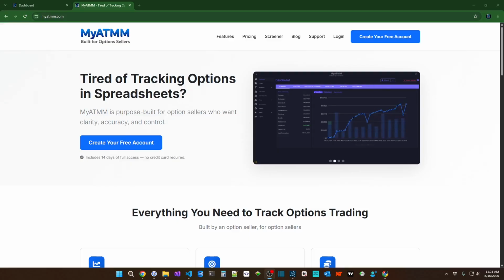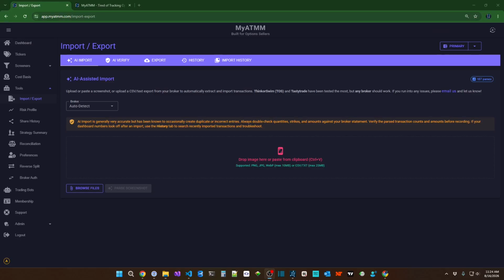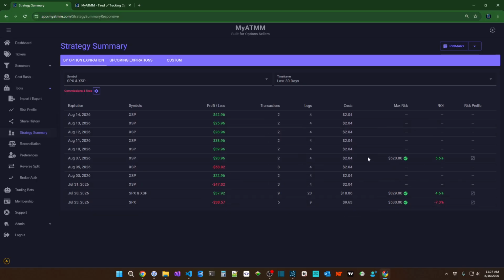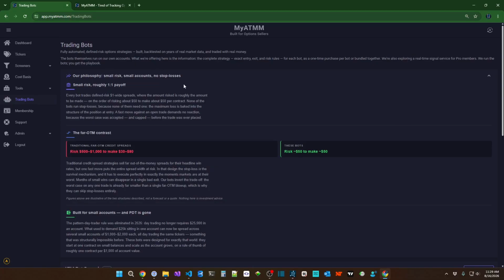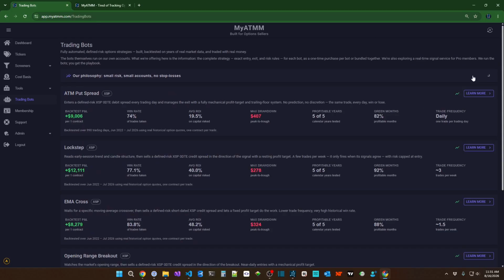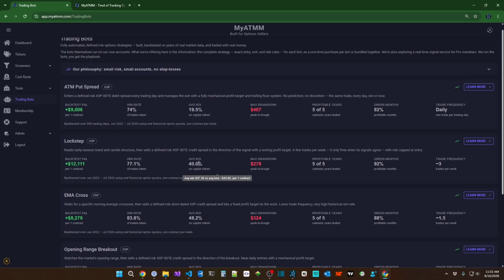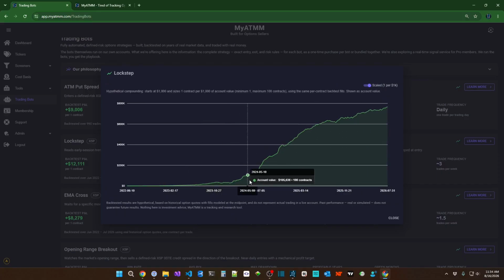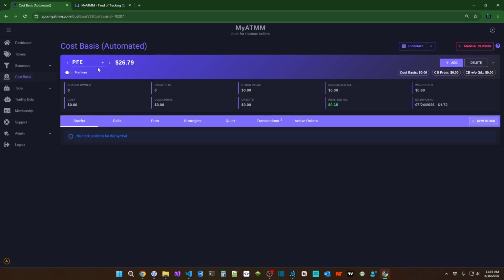0DTE Options Trading Bot for Small Accounts | 77% Win Rate, 4-Year Backtest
0DTE Options Trading Bot for Small Accounts | 77% Win Rate, 4-Year Backtest

A first look at the new Trading Bots section in MyATMM, featuring the Lockstep bot — an XSP 0DTE credit spread strategy backtested over four years of real historical option quotes. Plus the full weekly workflow for tracking the bot's transactions: exporting from ThinkorSwim and using the AI import to parse, dedupe, and review everything in MyATMM.

MyATMM is a web application for tracking your covered calls, cash-secured puts, and wheel strategy options trades.

TIMESTAMPS:
0:00 - Introduction
0:50 - Exporting bot transactions from ThinkorSwim
1:54 - AI Import: drag, drop, and parse
2:17 - Cleaning up duplicate transactions
2:59 - Strategy Summary: XSP trade history
4:15 - Dashboard: weekly premium performance
4:48 - New Trading Bots section + philosophy
5:26 - PDT rule removal and small accounts
7:06 - Meet the bots: Lockstep overview
7:50 - Backtest results: 77% win rate over 4 years
8:59 - The equity curve
9:35 - Scaling: 1 contract per $1,000
11:16 - Unlocking the full bot details
12:00 - Free vs. paid import options
12:33 - Wrap-up